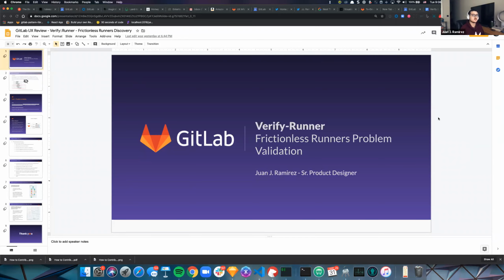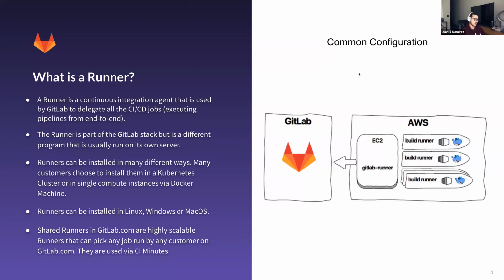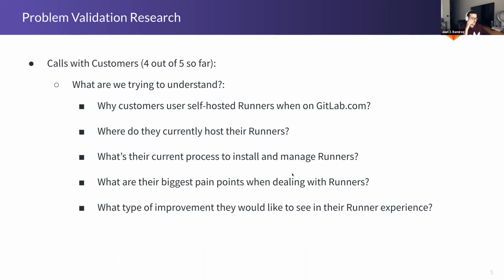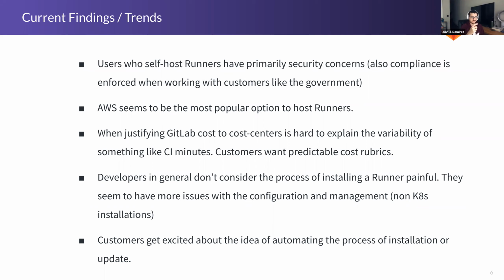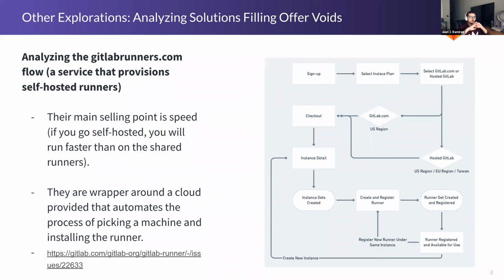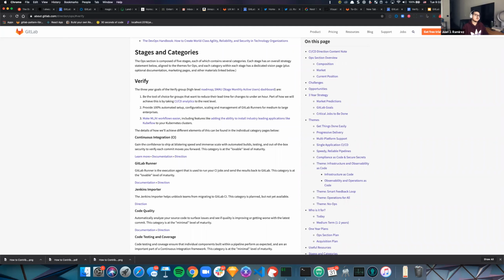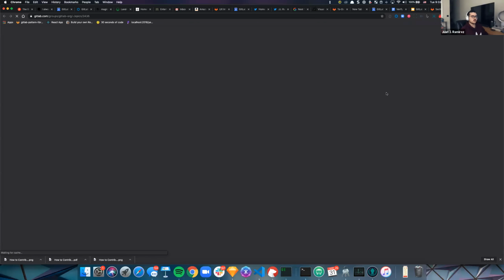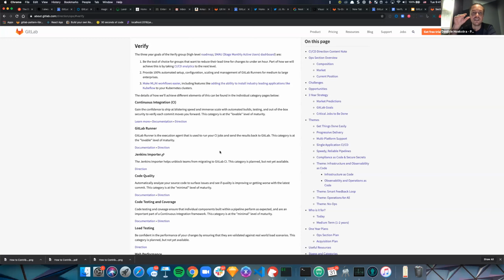Verify & Release UX Team Design Review | 31 March 2020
Design Review session of Verify & Release UX Team.

- Juan J. Ramirez - Frictionless Runners - Discovery